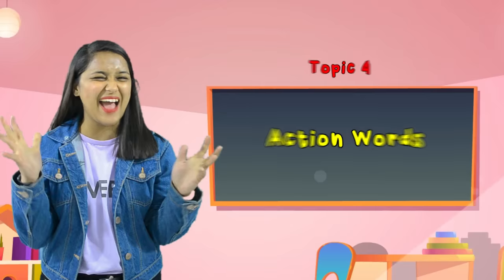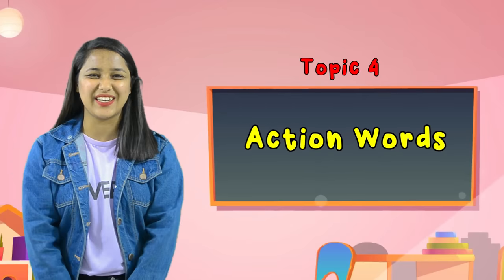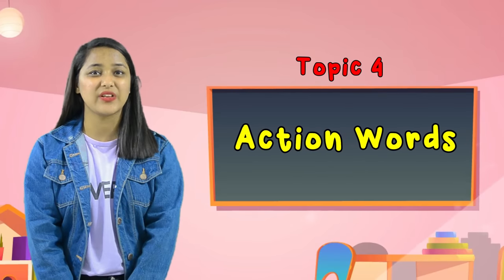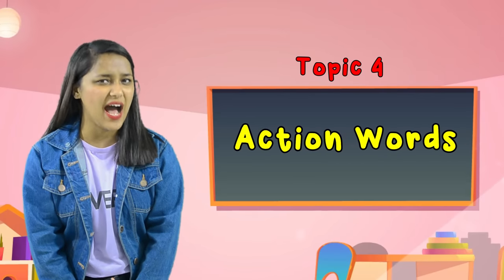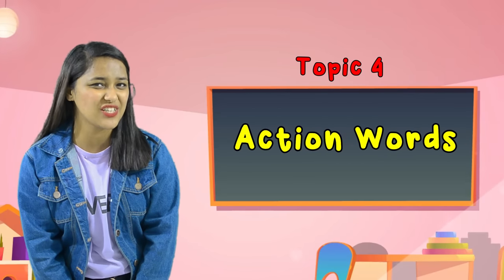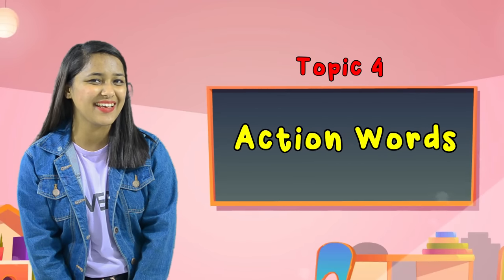Action Words | Learning Material | Nebula kids Academy | A Preschool | NKA